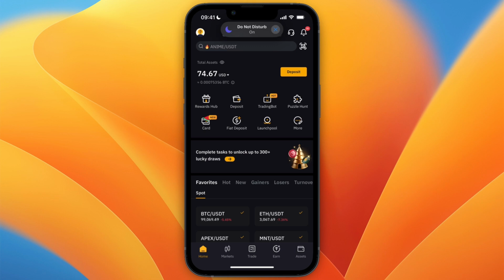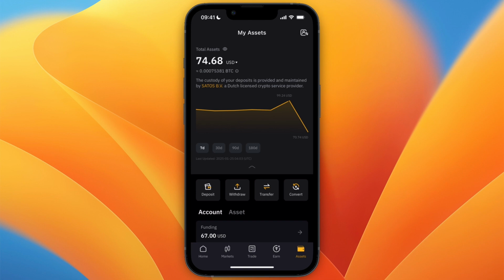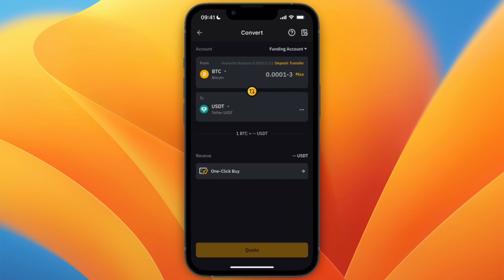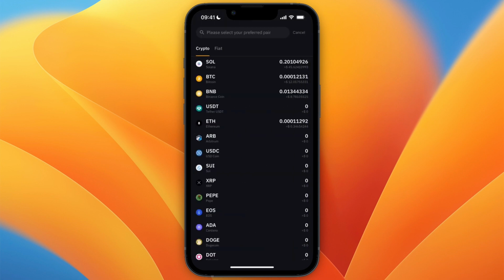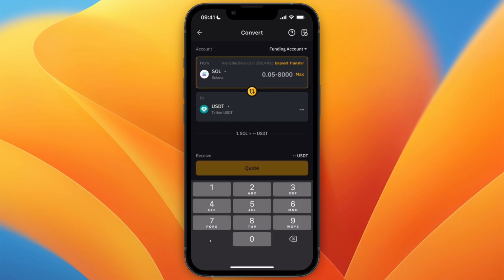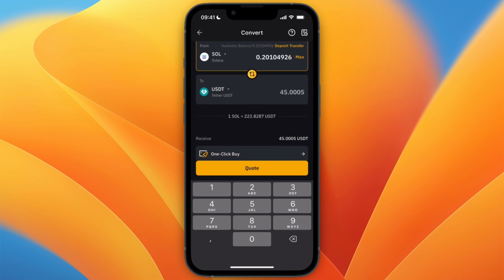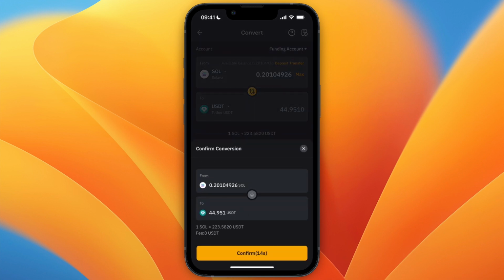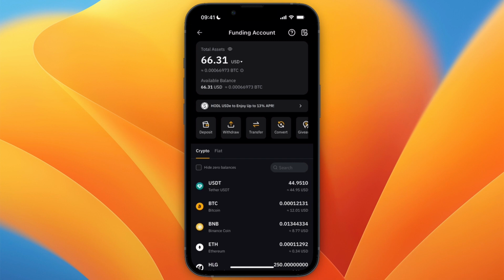How To Swap Solana To USDT On Bybit - Step by Step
In this video I'll show you How To Swap Solana To USDT On Bybit.